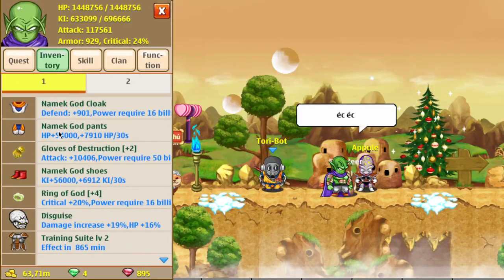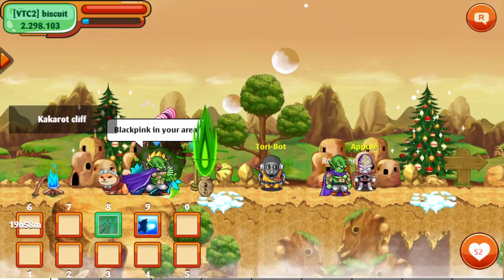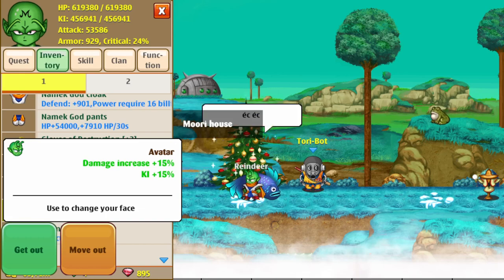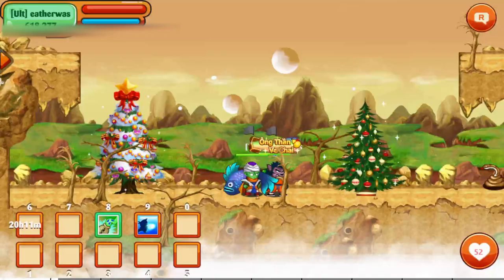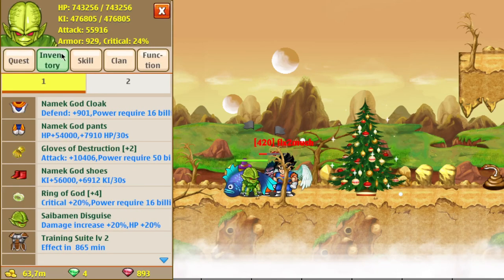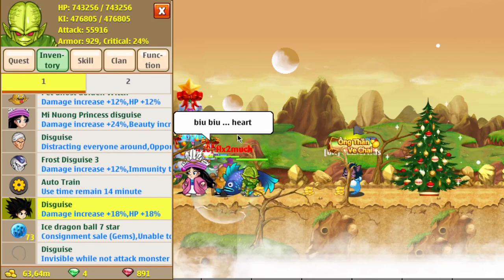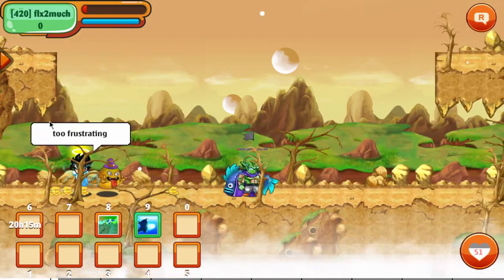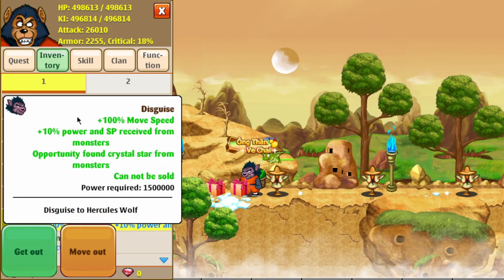Ngoc Rong Online: Some of the most underrated masks in the game Part 1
I have no ill will to people that scammed by lordefakes.

List of scammers/impersonators/scammed or accs associated with the list (please reply to this if you have been scammed so I can update this list):

Zoro098
Dragonledy
kaioku2
besthealer
death21
xbulletzx
chibiserver
sgalfords
sgkvipp
kingorels
angelossj4
mewtoe
dhkiss
1nolimit1
lordky2x (impersonator/scammer)
lordky (impersonator/scammer)